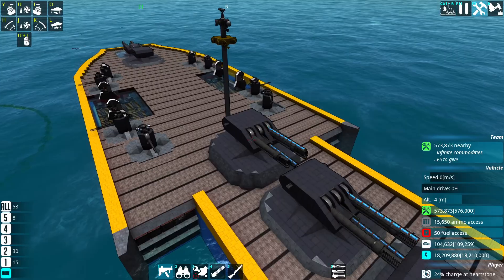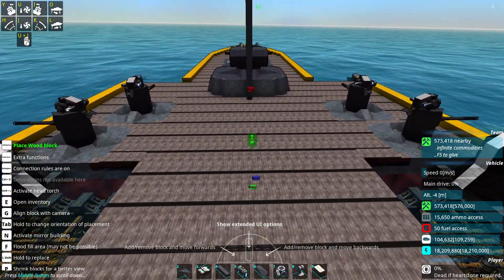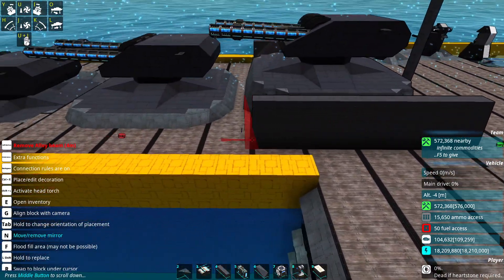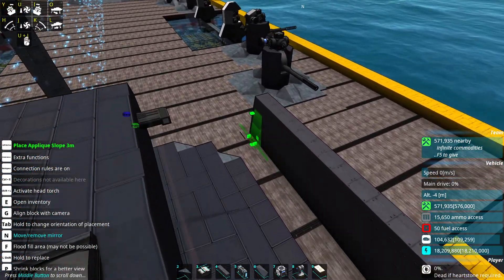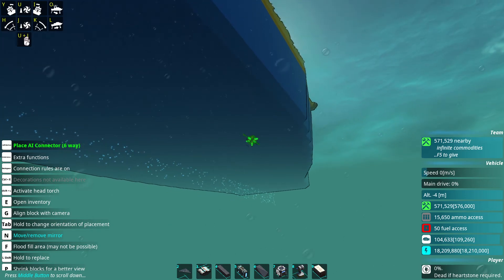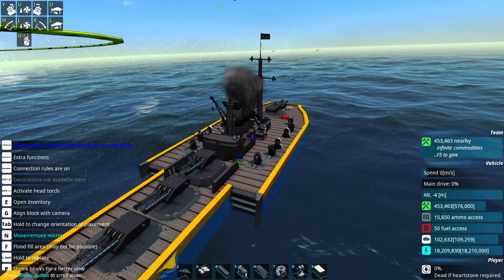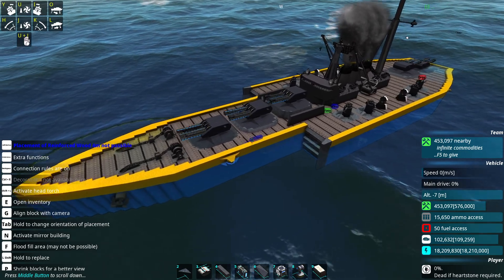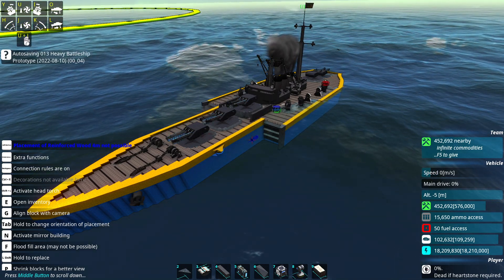Let's Play: From the Depths (Campaign): Ep56: Interceptor torpedoes (?), Bridge, Masts, Decorations!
In which we continue our campaign on From The Depths and in this one, we continue to kit out the battleship with some interceptors of... questionable function, detection systems, a basic bridge and some decorations!